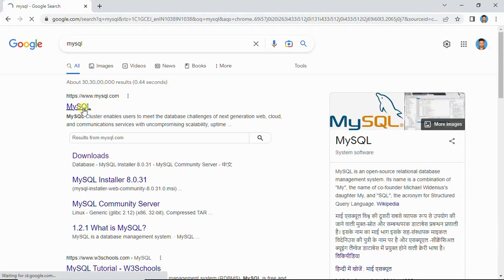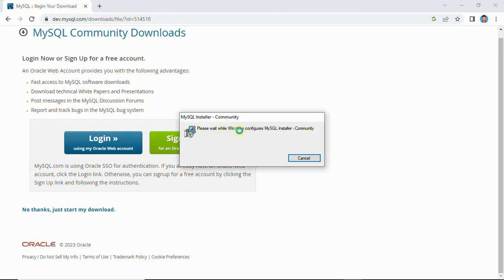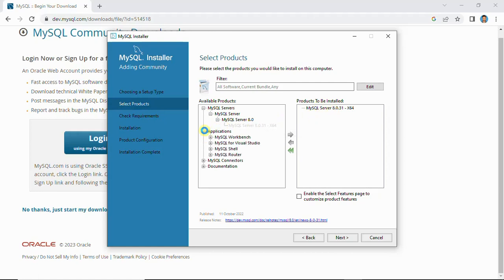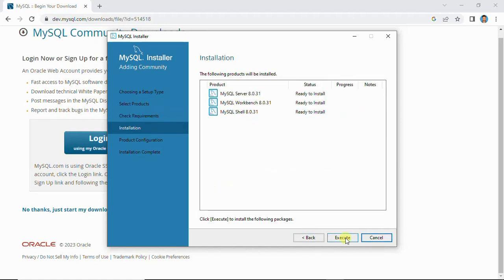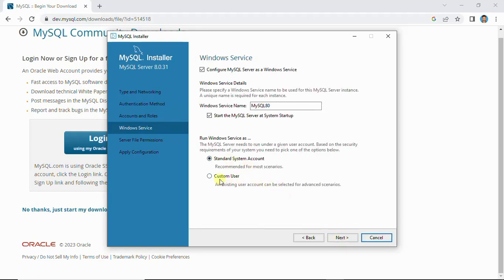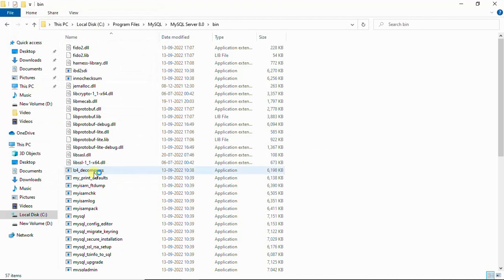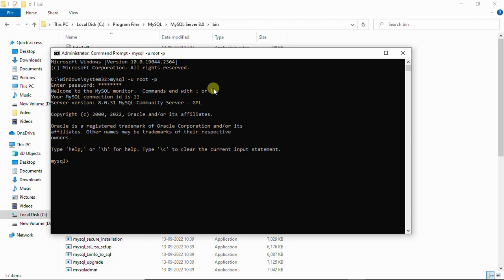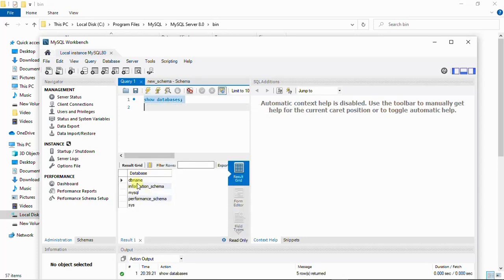MySQL 8 Installation - Shell and Workbench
This video contains the installation process of My SQL 8 for windows.